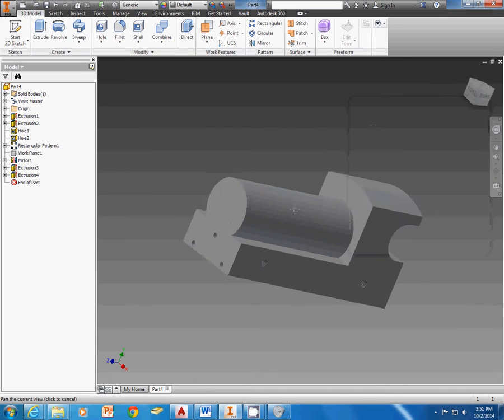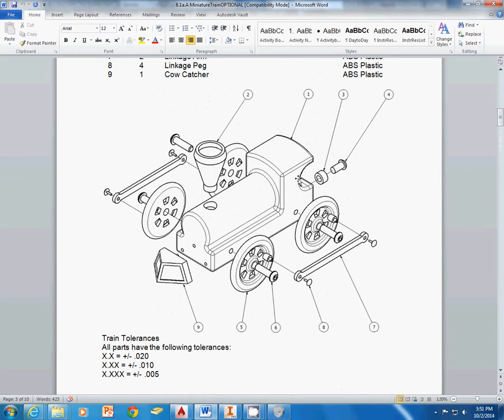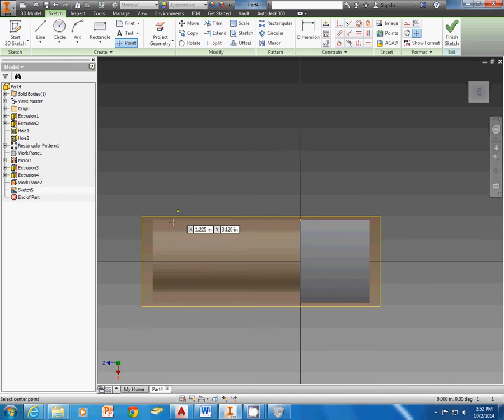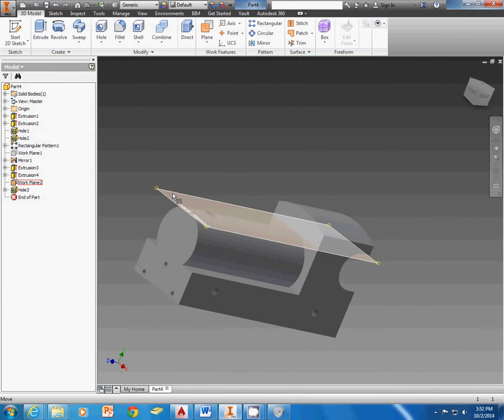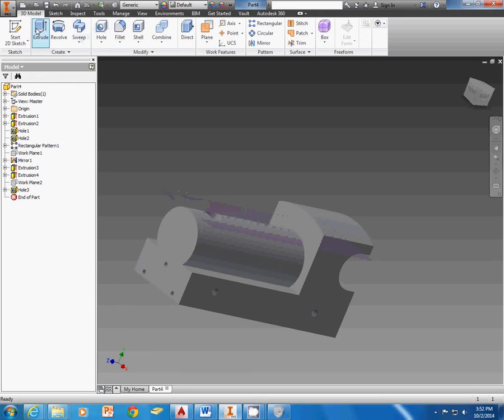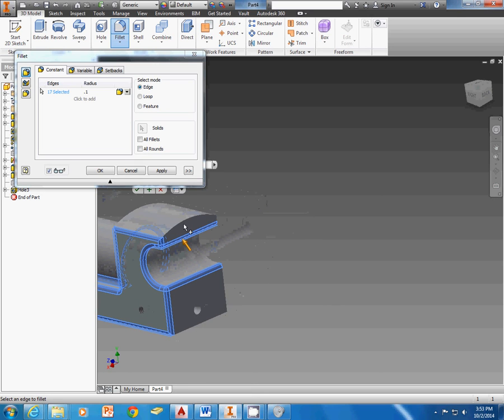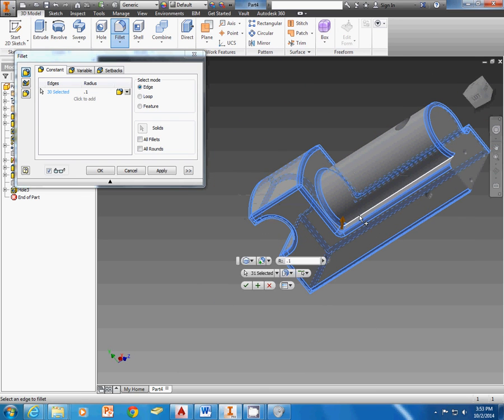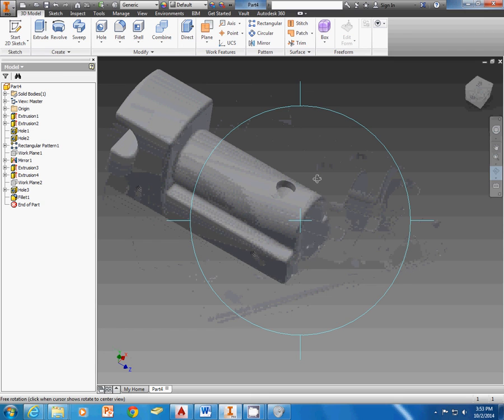Train Body 3